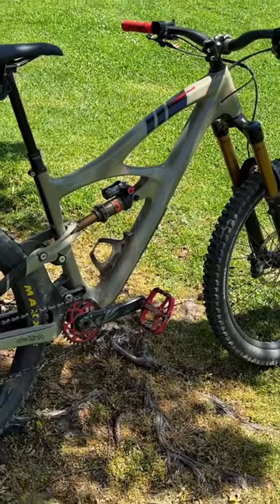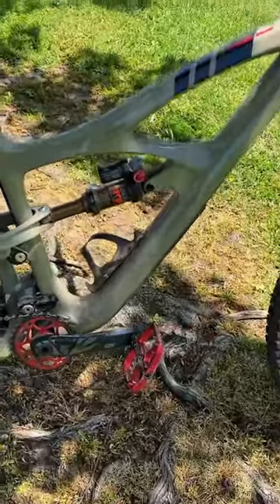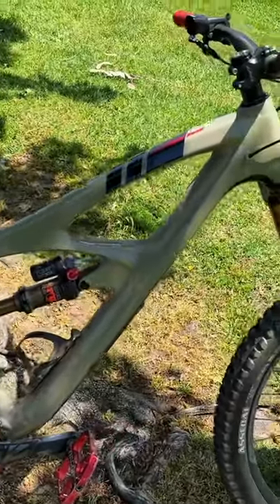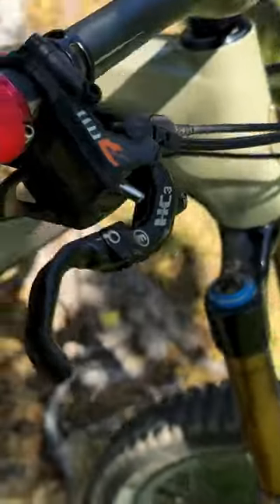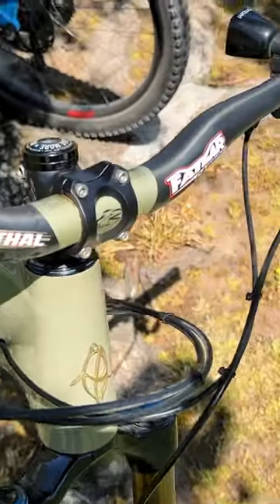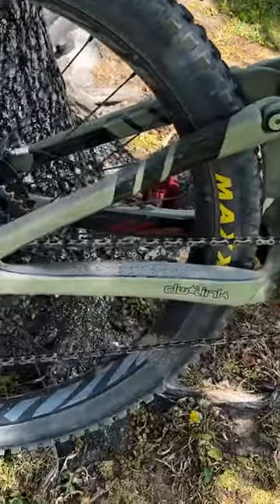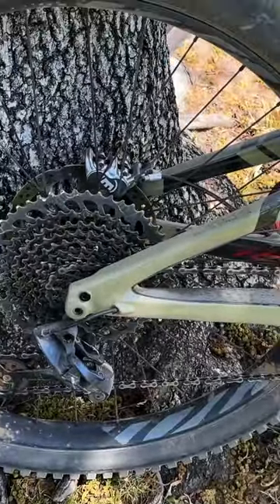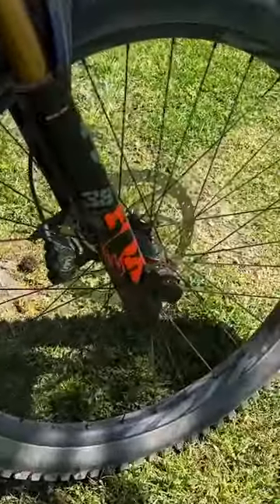Bike check! Ibis Mojo HD5 custom build in Brown Pow